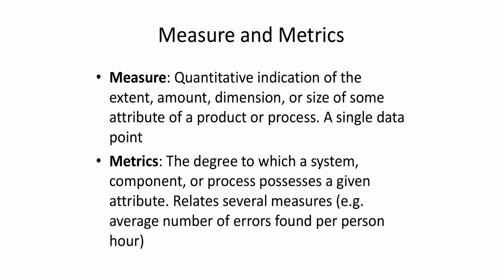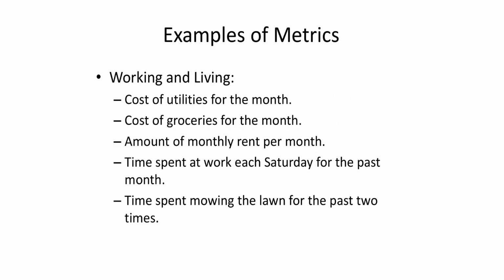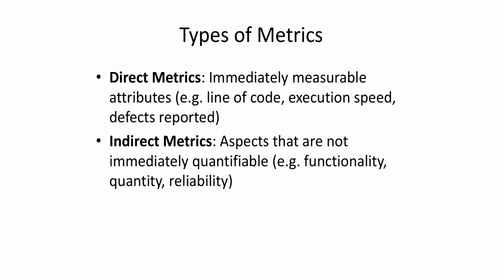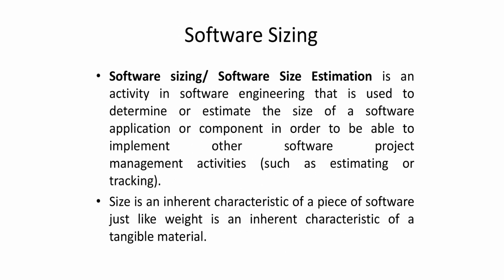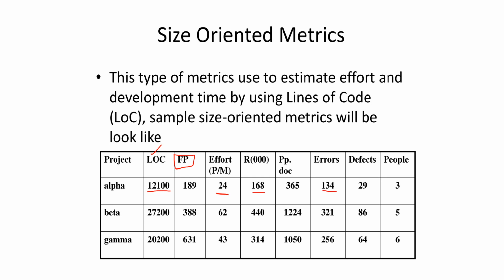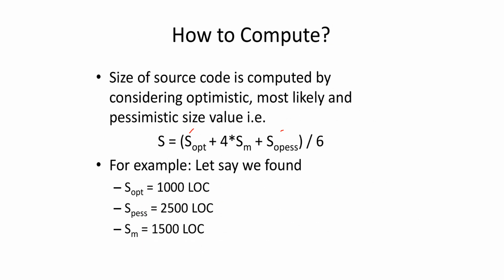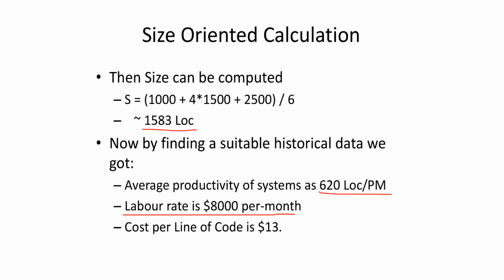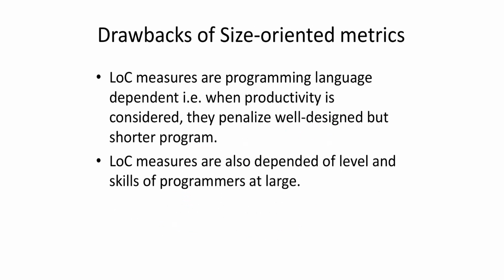Measure Metrics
This short video introduces the user about the terms - measure and metrics and why metrics are important from the point of view of software development. It also explain software sizing and one of the sizing technique i.e. size oriented metric.